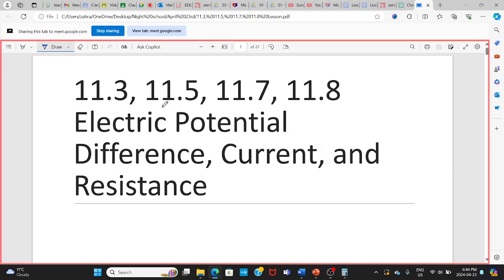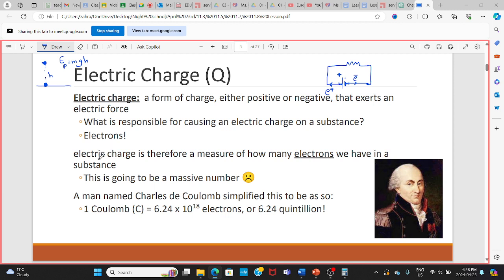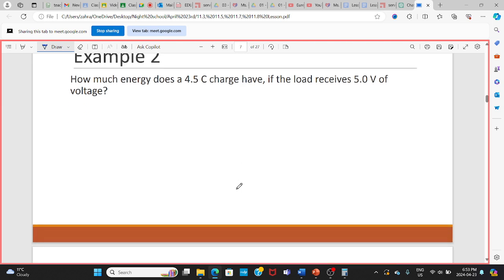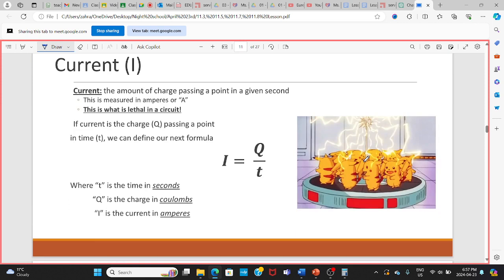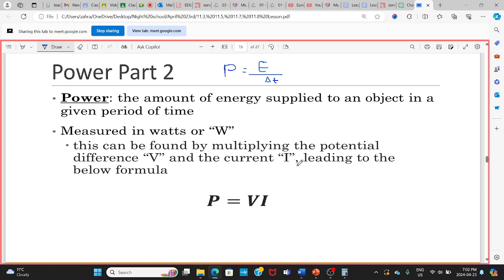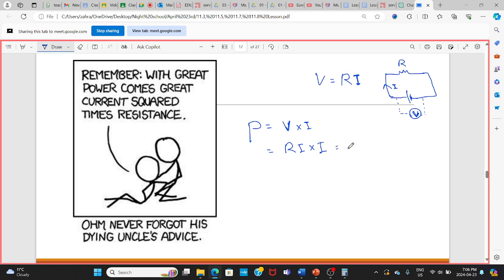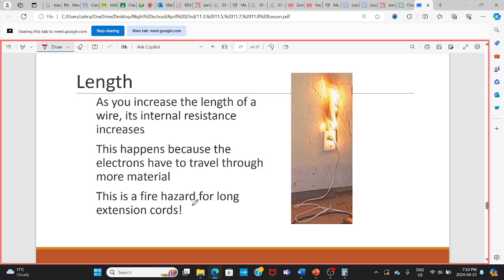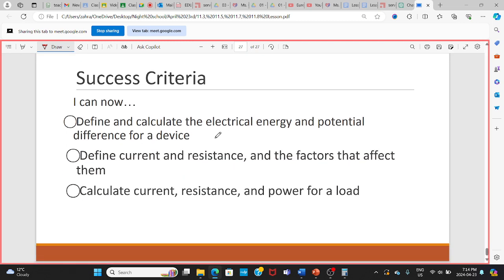11.3 , 11.5, 11.7, 11.8 Electric potential difference current resistance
Physics 11: Electric Potential Difference, Current, Resistance"

This course explores fundamental concepts in electricity, focusing on three key pillars: electric potential difference, current, and resistance. Through a combination of theoretical exploration and practical application, students delve into the intricate world of electrical phenomena, laying the foundation for understanding complex electrical systems and technologies.

Electric Potential Difference (Voltage):
Students investigate the concept of electric potential difference, commonly known as voltage, which represents the energy per unit charge required to move a charge between two points in an electric field.
Topics include understanding voltage as the driving force behind the movement of electric charges, calculating potential difference in various circuit configurations, and exploring the relationship between voltage, electric field strength, and distance.
Current:
The course delves into the concept of electric current, which describes the flow of electric charge through a conductor over time.
Students explore the factors influencing current, including the density of charge carriers, cross-sectional area of the conductor, and drift velocity of charges.
Through theoretical analysis and practical experiments, students learn about different types of current (e.g., direct current and alternating current) and how current is measured using ammeters.
Resistance:
Resistance is a fundamental property of materials that impedes the flow of electric current. This section of the course explores the factors affecting resistance and its role in electrical circuits.
Students learn about Ohm's law, which states that the current flowing through a conductor is directly proportional to the voltage applied across it and inversely proportional to its resistance.
Topics include calculating resistance in various circuit elements (e.g., resistors, wires) and understanding the relationship between resistance, conductivity, and temperature.
Throughout the course, emphasis is placed on developing problem-solving skills and critical thinking abilities through hands-on laboratory experiments, numerical simulations, and real-world applications. By mastering the principles of electric potential difference, current, and resistance, students gain a deeper understanding of the behavior of electrical systems and their significance in modern technology and everyday life.